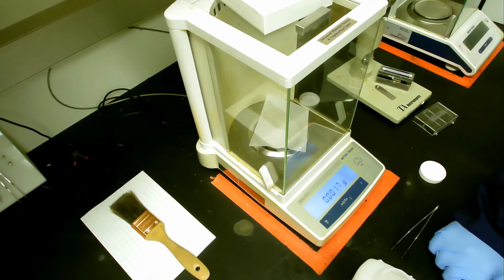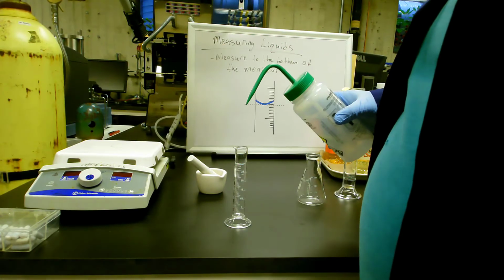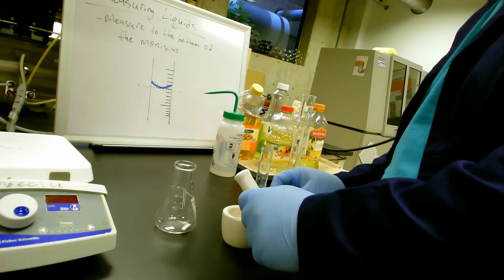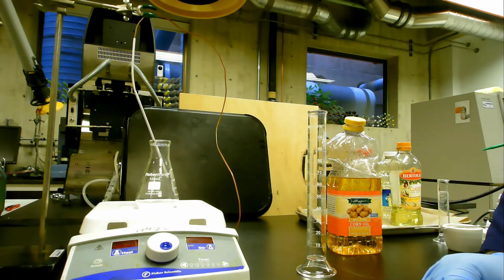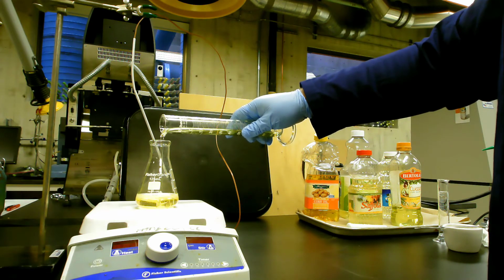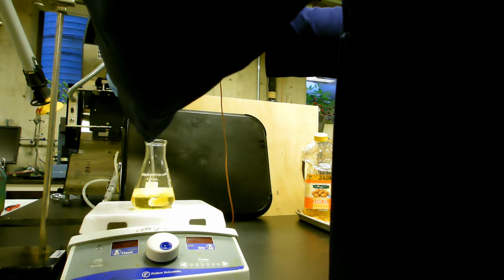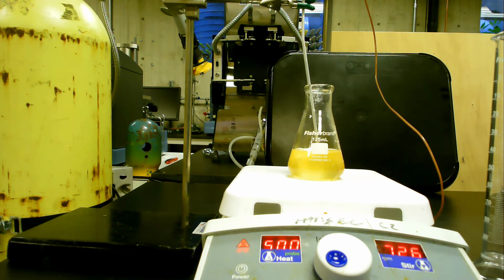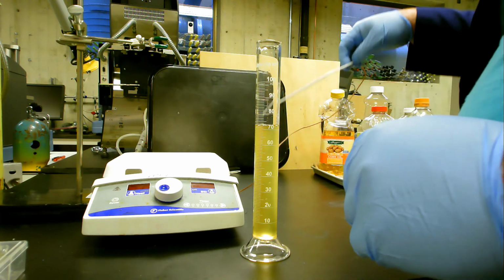Biodiesel Lab Video 2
Materials preparation and reaction for the biodiesel lab.